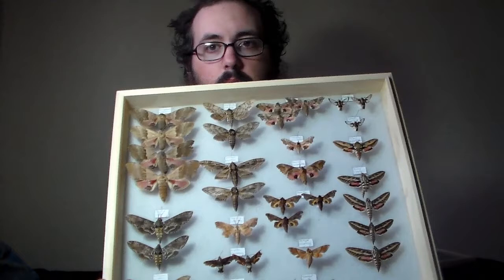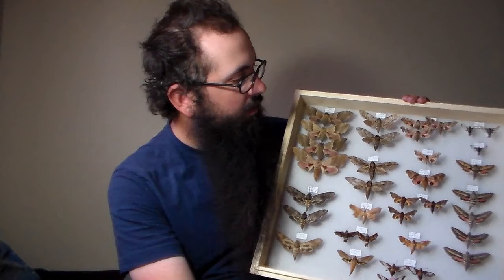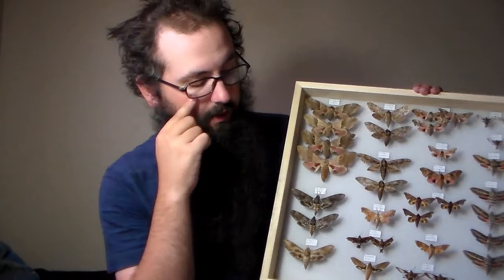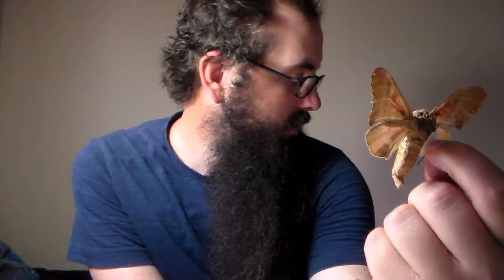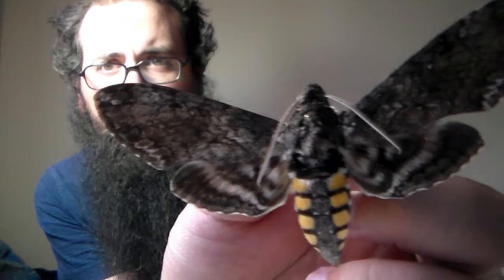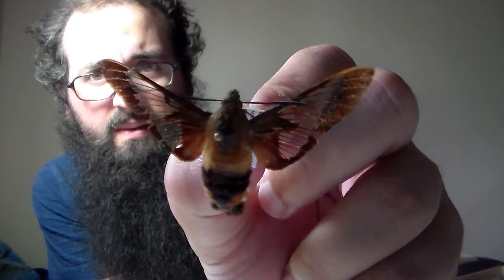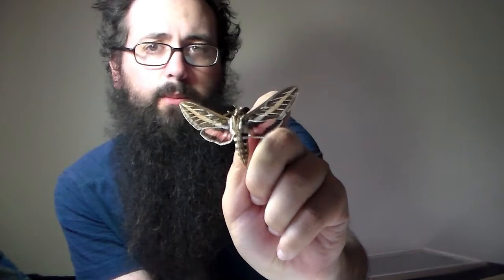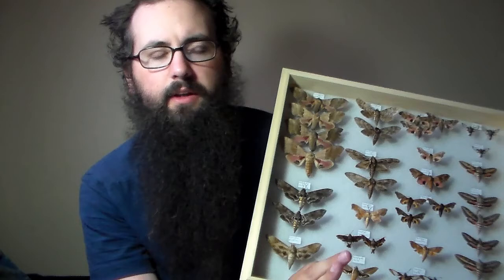NATIONAL MOTH WEEK 2020 P.S.A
It National Moth Week 2020 from July 18-26. Take time over the next week to find and appreciate the moths found around your area.